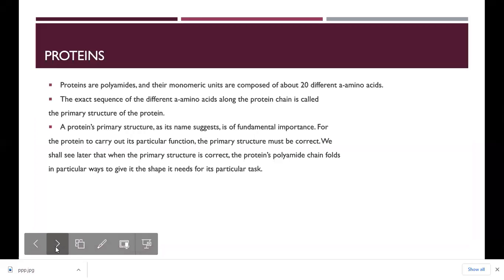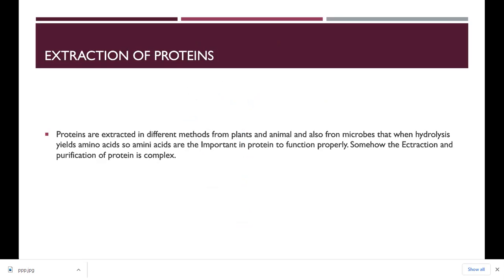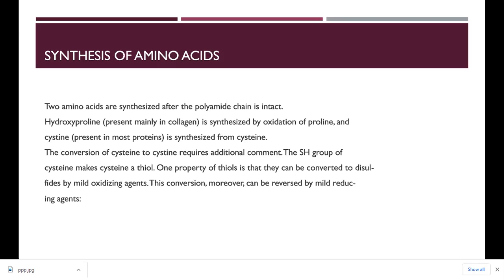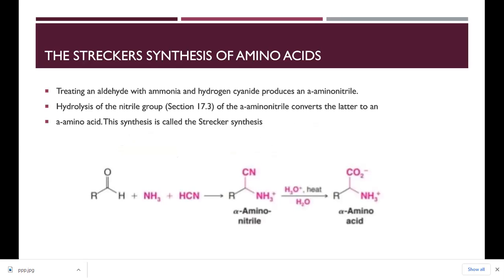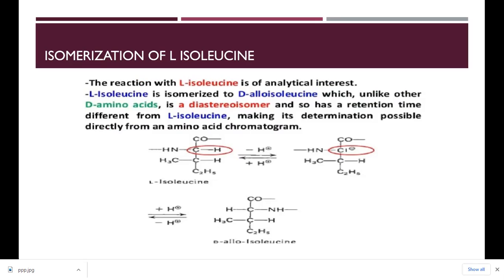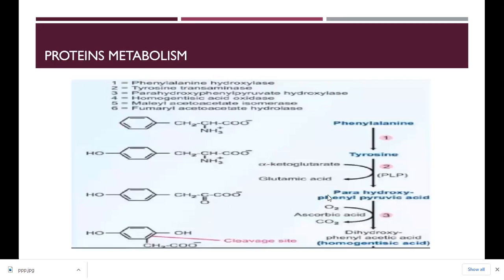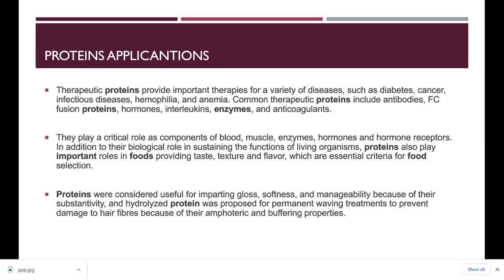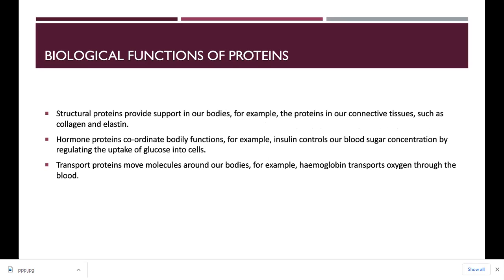PROTEIN | CHEMISTRY | BIOCHEMISTRY | TECHNOLOGY | HUMAN | ANIMAL | CLIMATE CHANGE | DR HAMMAD MAJEED